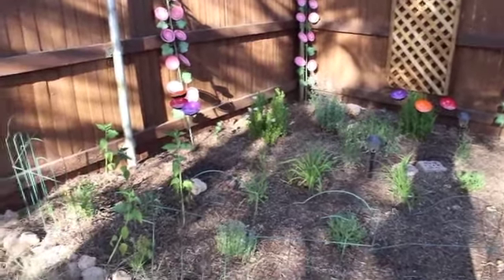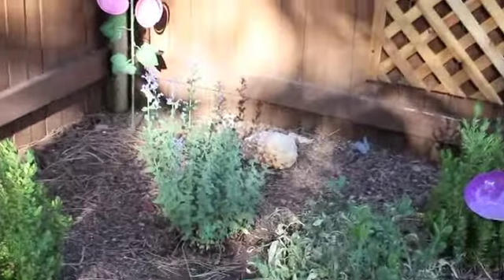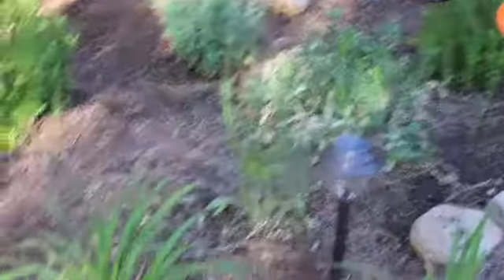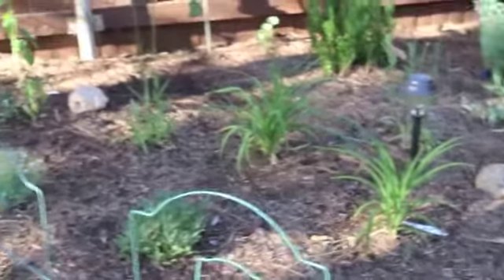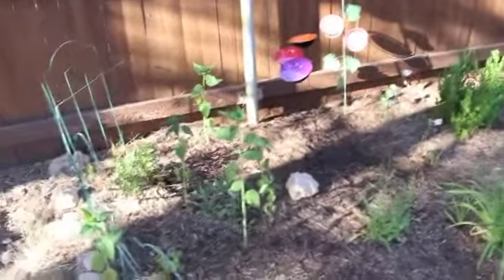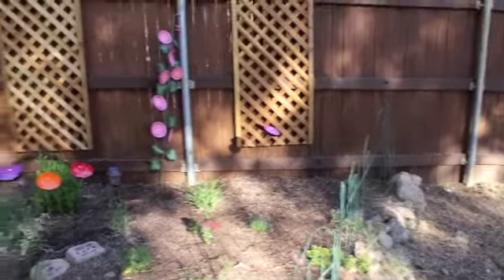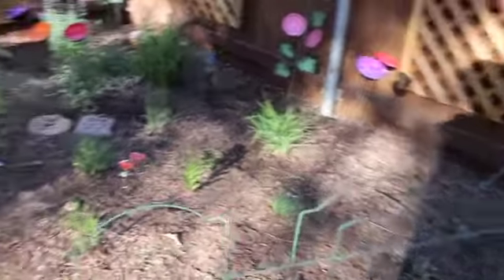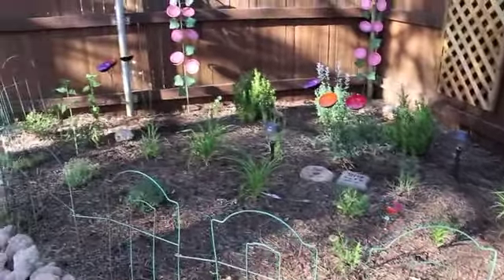Flower Garden Help Update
My garden was struggling in the month of May, but it has made some progress in June.  Take a look!